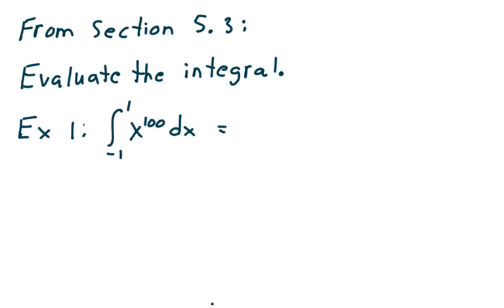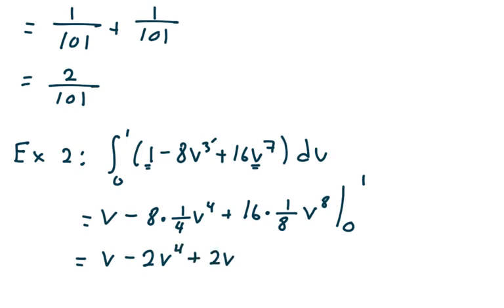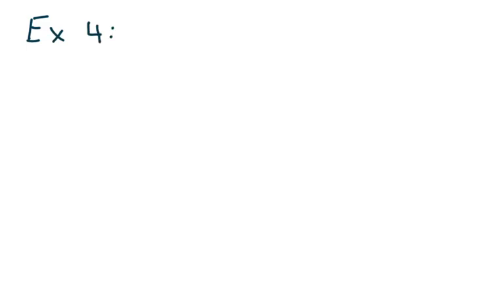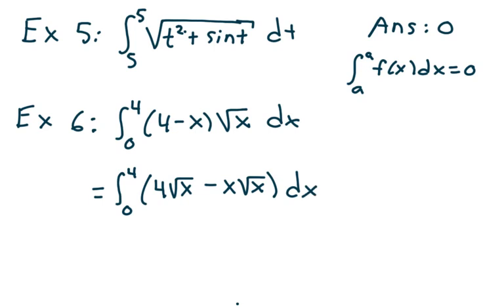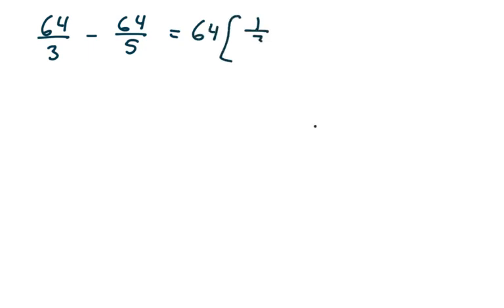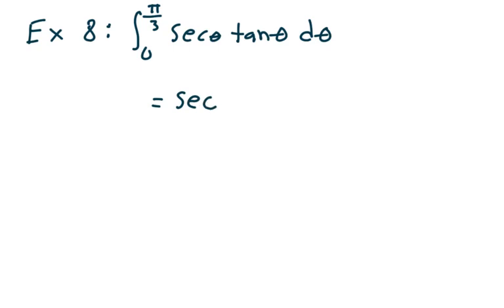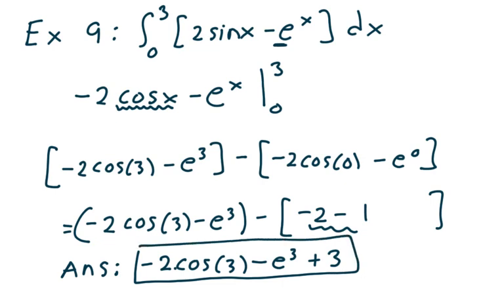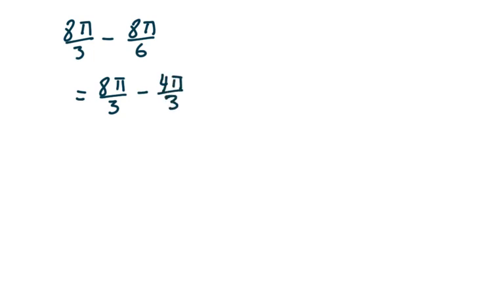Calculus 1, Section 5.3 (Fundamental Theorem of Calculus), 10 examples